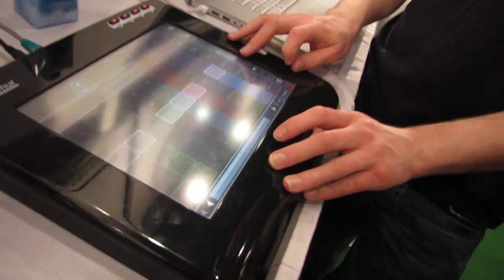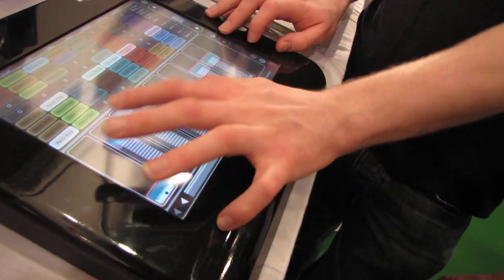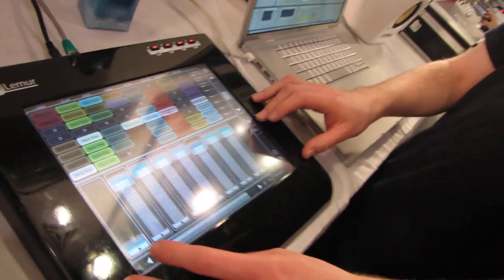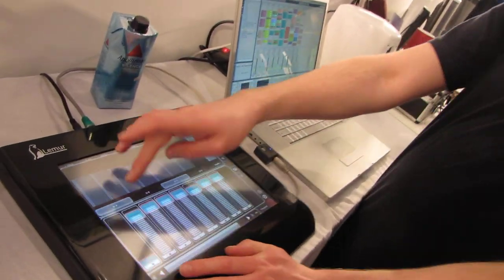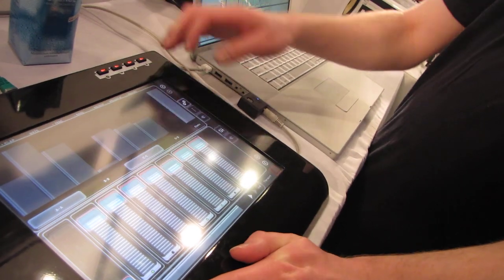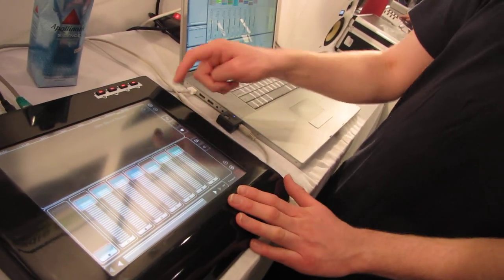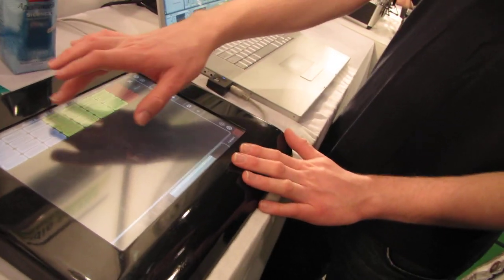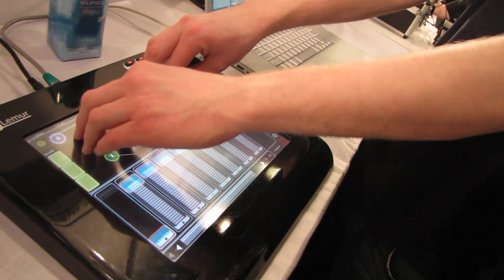Lemur controlling Live - quick look at Musikmesse (no audio, quick first look)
just a quick look at the Lemur controlling Ableton Live 8 - by sequencer.de synth database from Musikmesse Frankfurt 2010 - uncommented